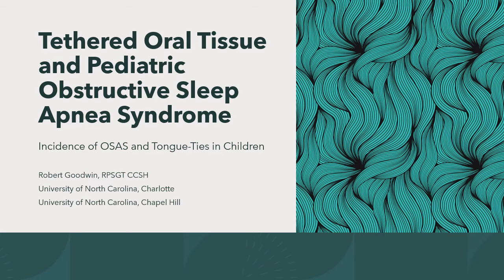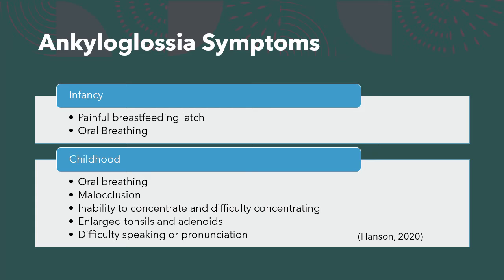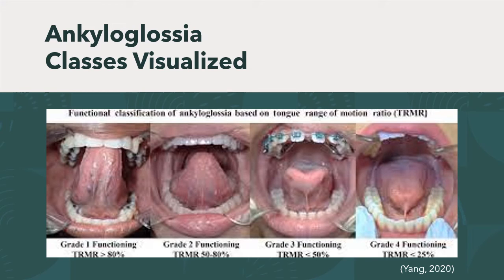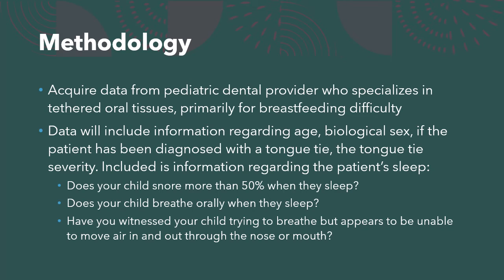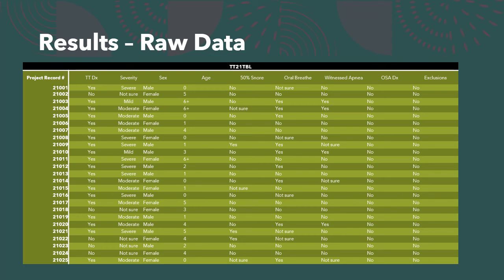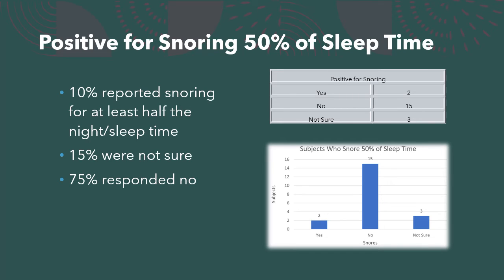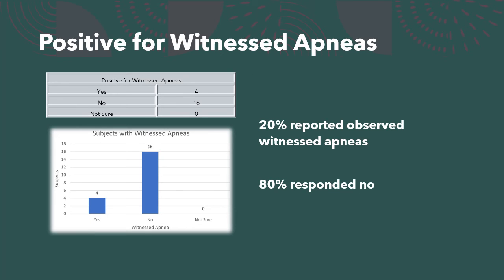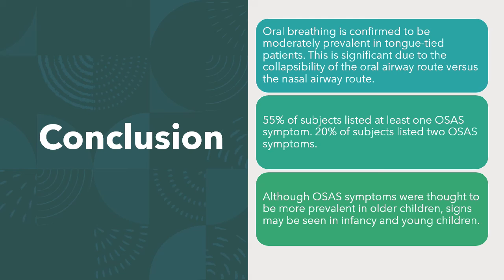Tongue Ties and Obstructive Sleep Apnea in Children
Based on information gathered from "Incidence of OSAS and Tethered Oral Tissue in Pediatric Patients"